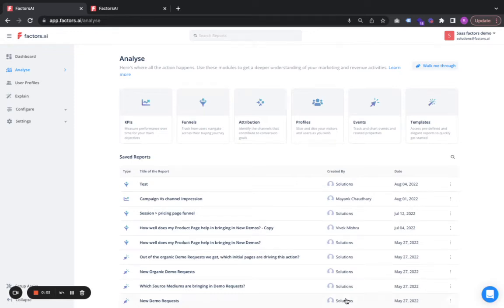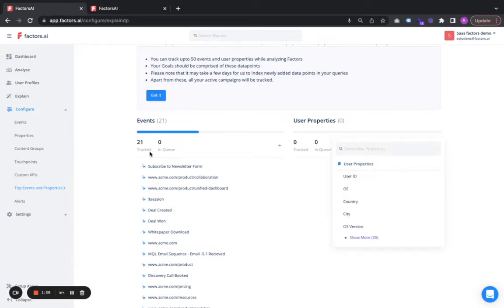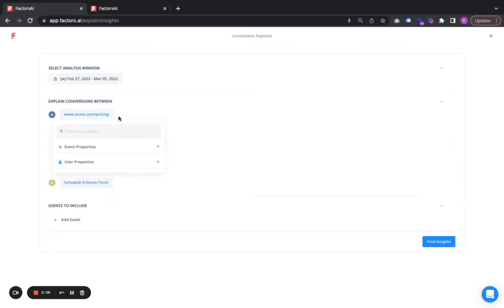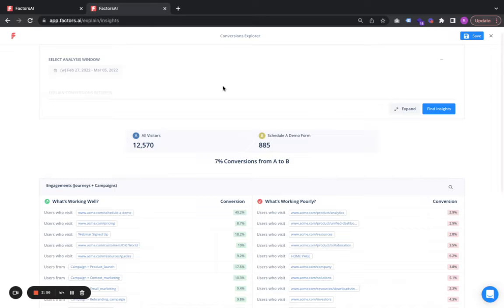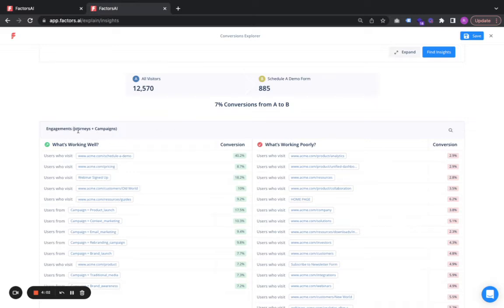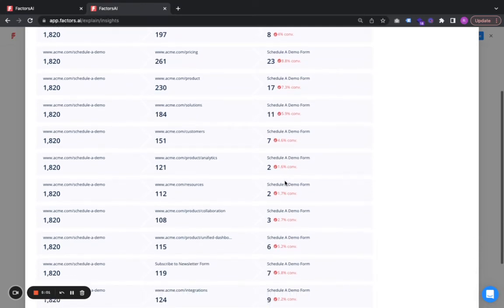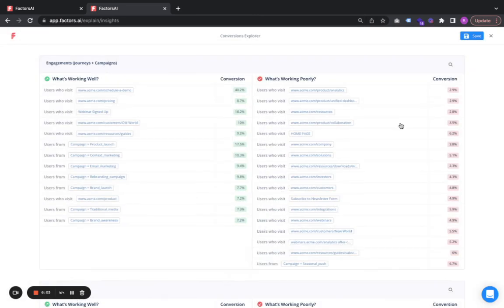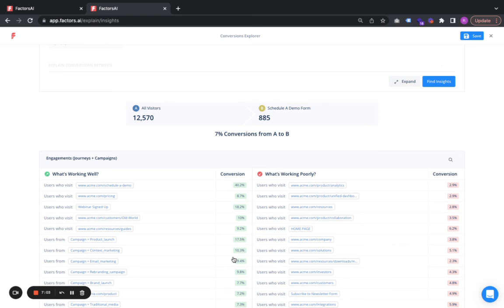AI-powered "Explain" only on Factors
Automated marketing insights into what's working and what's not